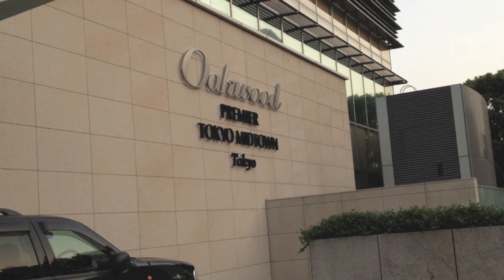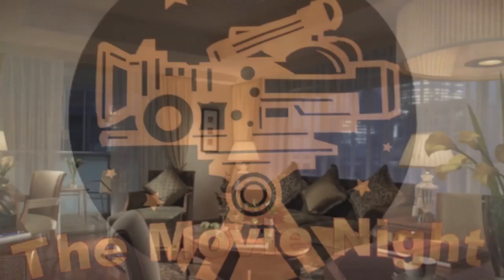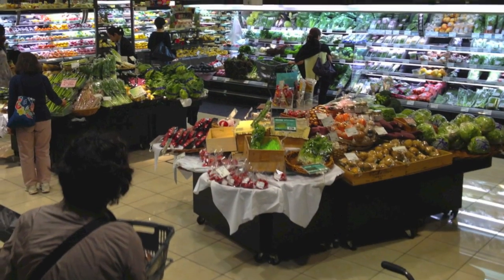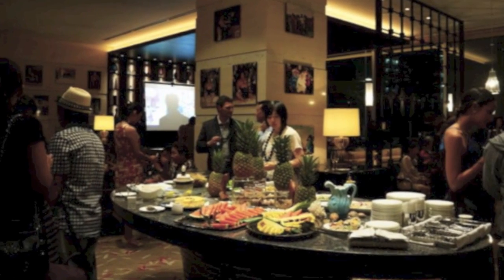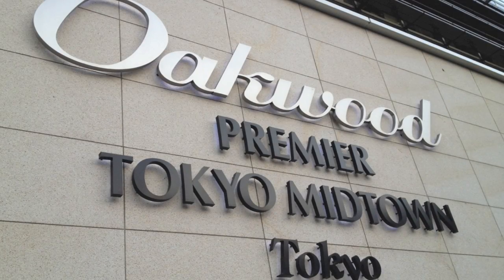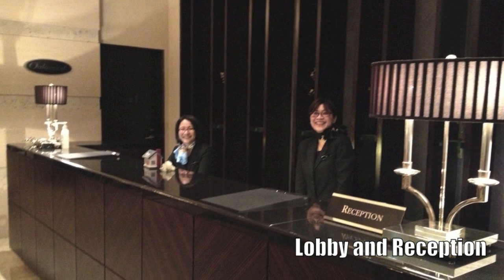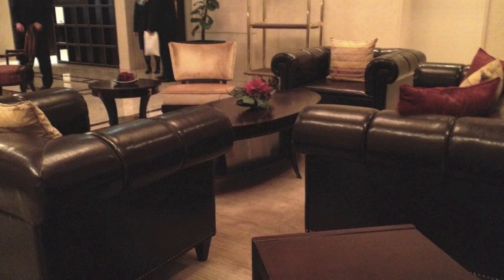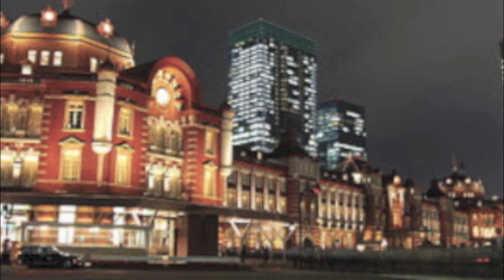The Oakwood at Tokyo Midtown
Martin Fluck, Country Manager of the Oakwood's in Tokyo show us some of the features and talks with Kamasami Kong about some of the features in the Oakwood in Midtown Tokyo